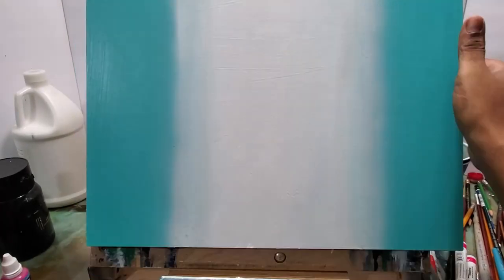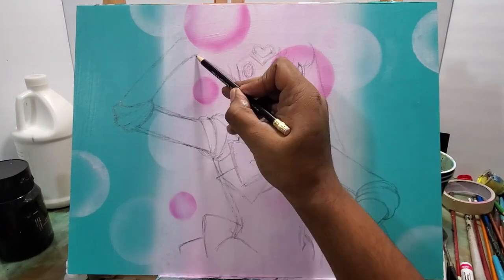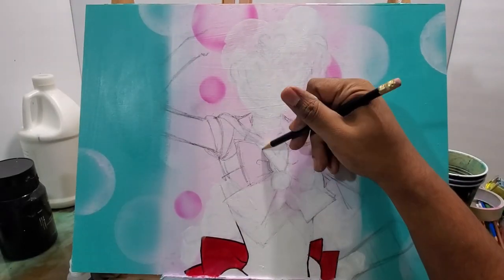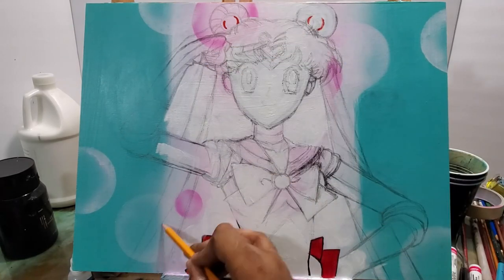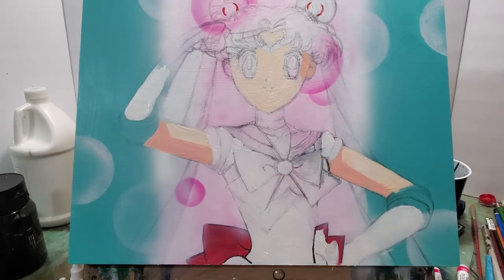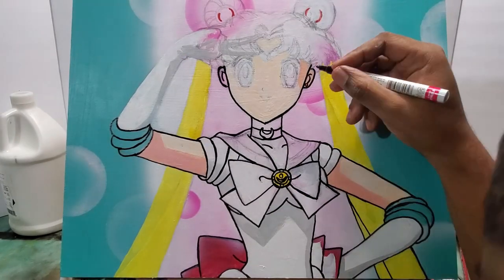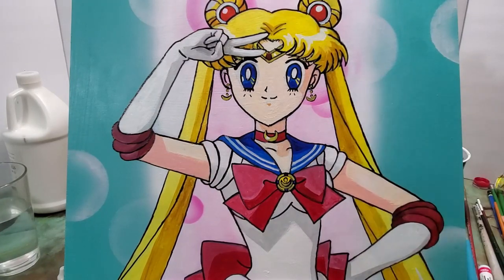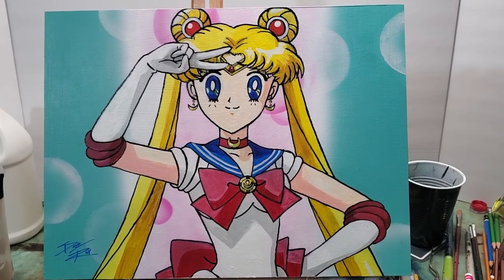How to Paint Sailor Moon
On this video I will show you How to Paint Sailor Moon With Paint Markers and acrylic paint. As a kid I remember tuning into a few episodes of Sailor Moon. I know this is a very popular throwback cartoon for a lot of grown ups and I've even heard there are some different versions of this series, so I wanted to show you how  to paint Sailor Moon!

 If you enjoy channels like World of Art, Art for kids hub, Natalia Madej, Serena Art, Surajfinearts, Katie Jobling, Bob Ross, or Correa Art, then you will definitely enjoy this channel!